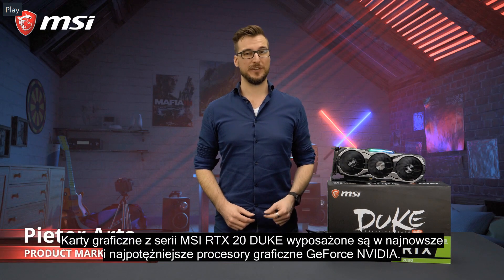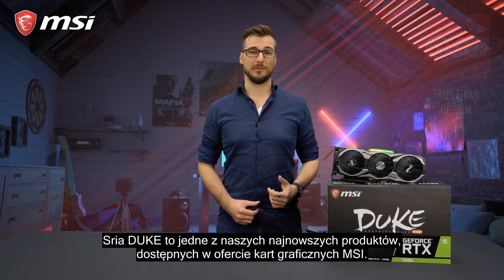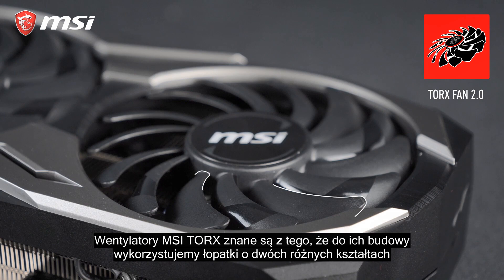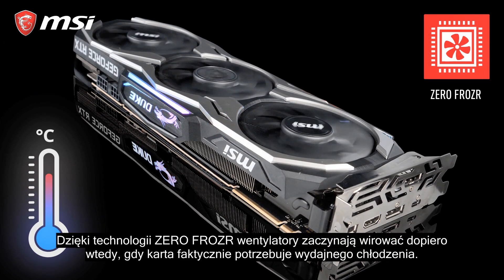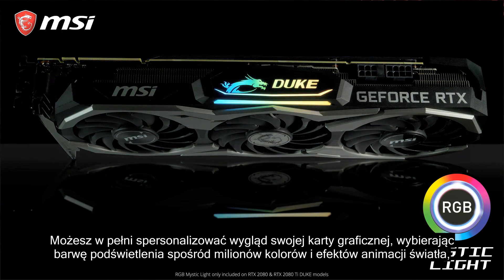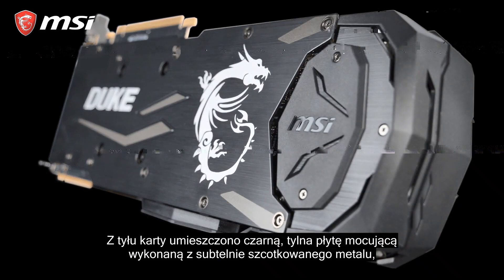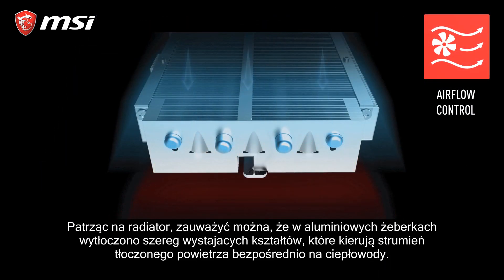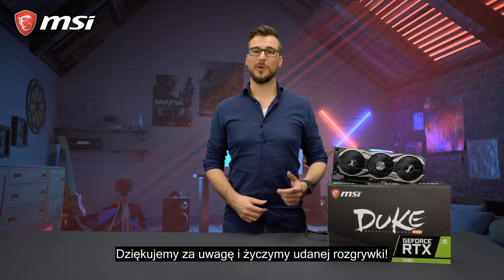Co powinieneś wiedzieć o RTX DUKE serii 20? | MSI